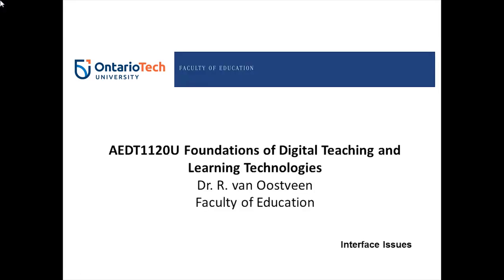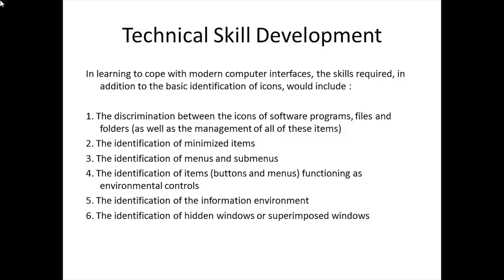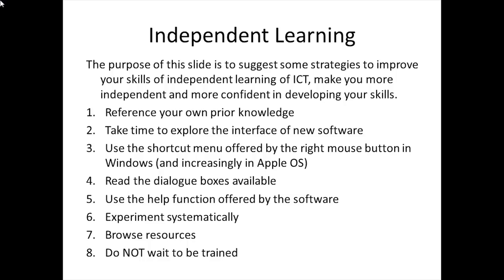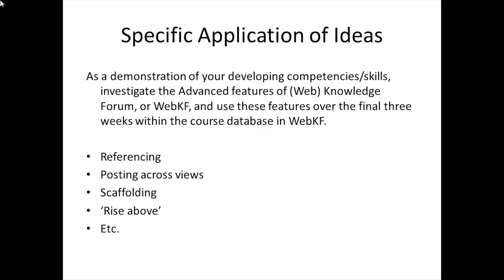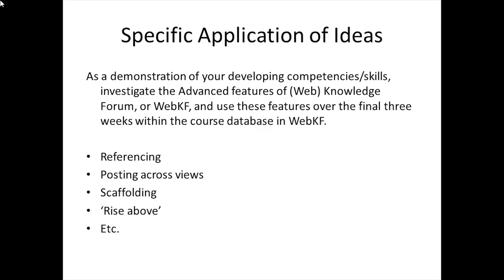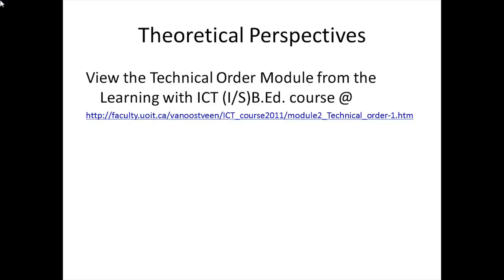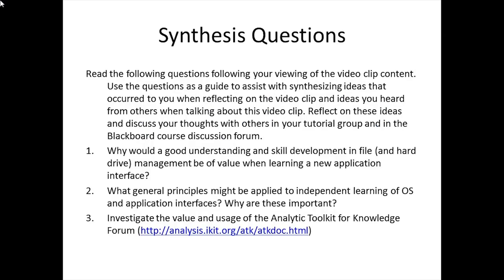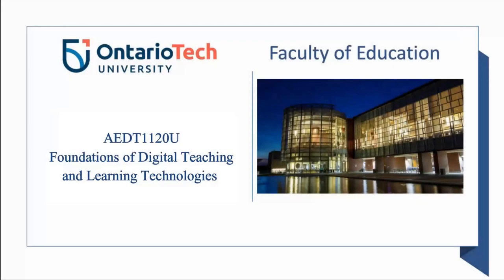10 2 Interface Issues